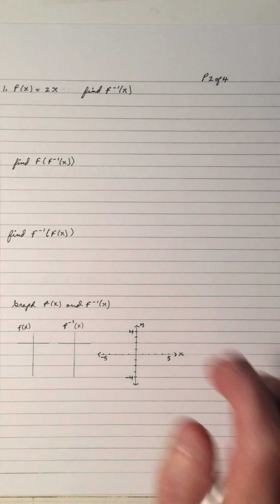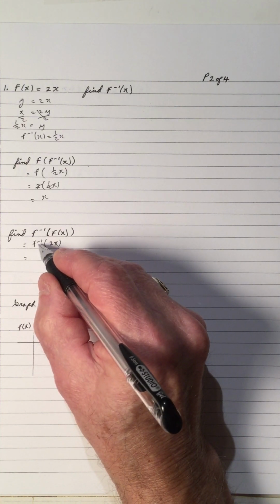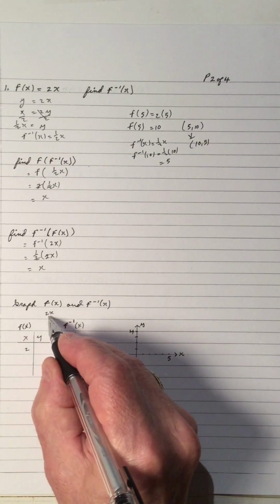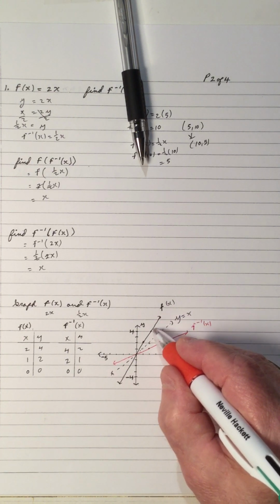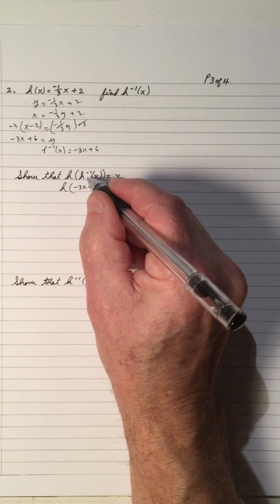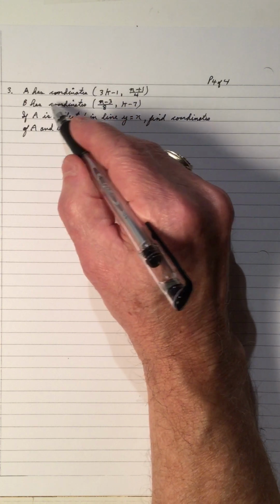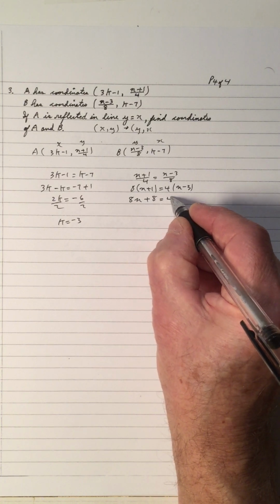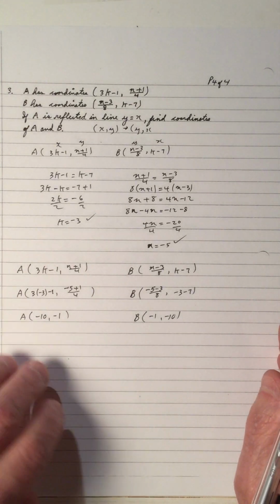Composition of Inverse Functions (Linear)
Composition of inverse function (linear)